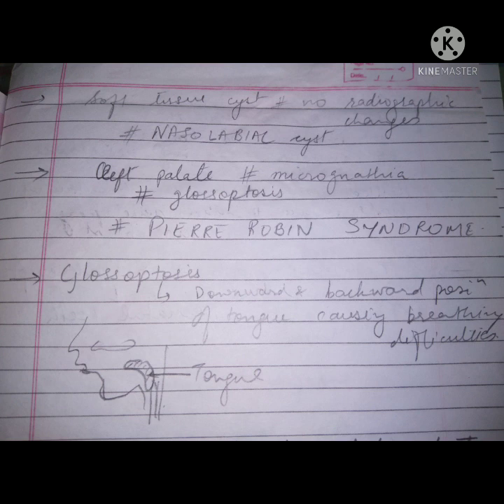neet mds mcqs dentistry # pg preparation easy learning #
neet mds question paper mcqs pg preparation easy learning pg mds preparation